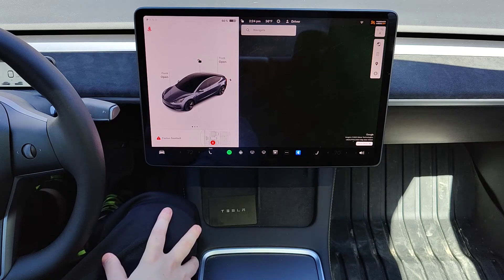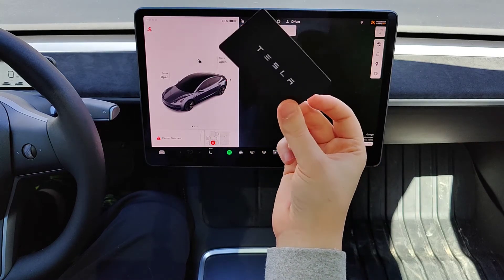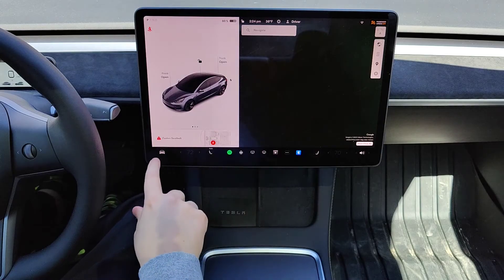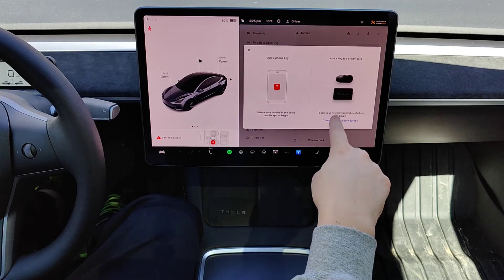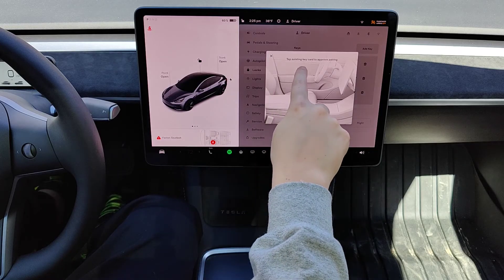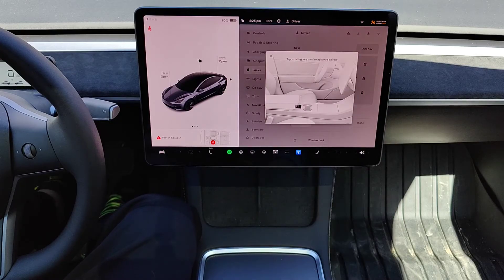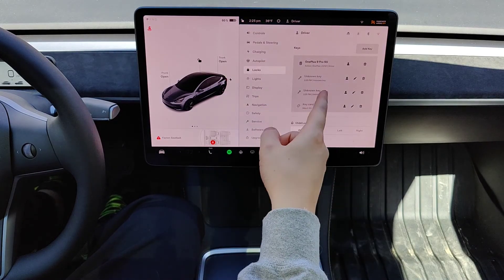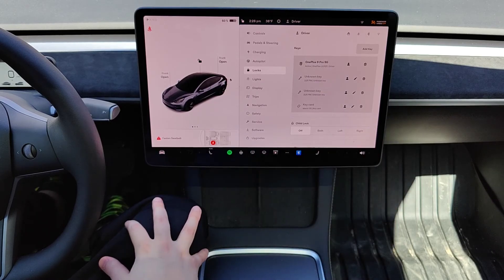Tesla How To Pair Key Card - How To Pair New Key Tesla Quick Video help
Hello, In This Video I Go Over Tesla How To Pair Key Card - How To Pair New Key Tesla Model 3 Model Y Example Step by Step Instructions, Guide, Tutorial, Video Help

In this video I walk through the step by step guide, instructions, tutorial on how to pair a key card to your Tesla Model 3, Model Y, Model S, Model X. I Hope This Video Helped!